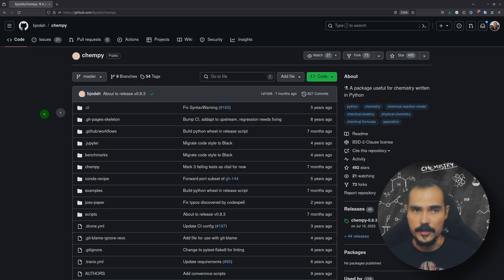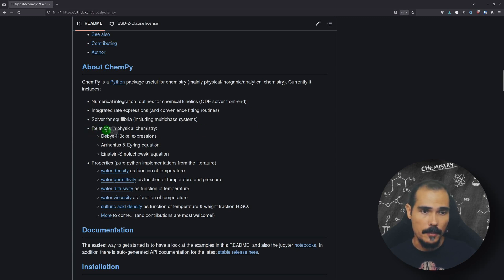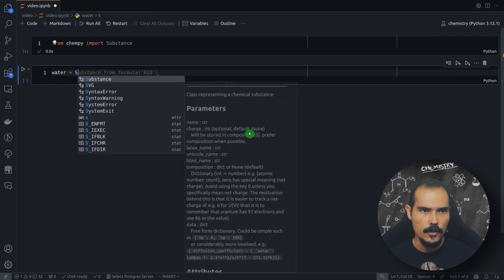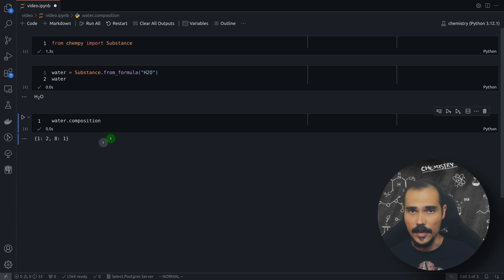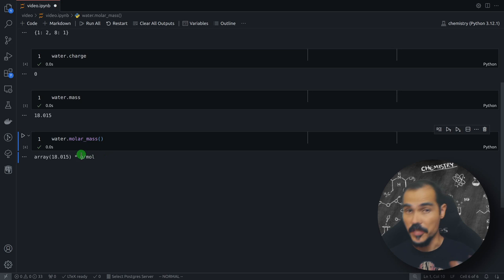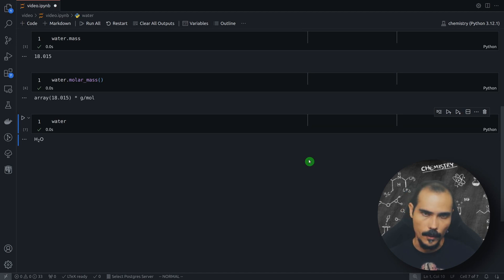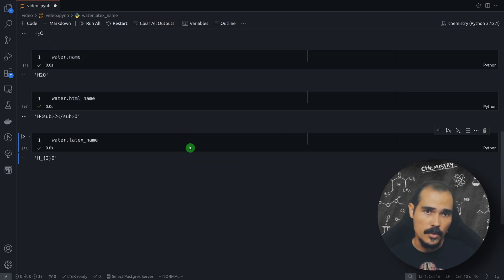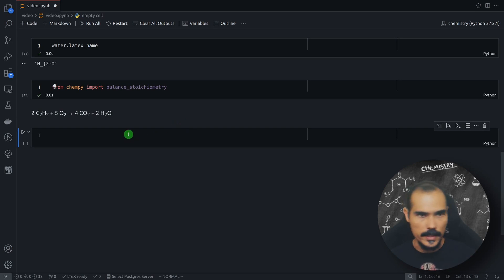Balancing chemical equations using Python - ChemPy package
In the evolving world of scientific computing, Python has emerged as a language of choice for researchers and analysts. One of the shining examples of Python's application in the realm of chemistry is the 'ChemPy' package. This versatile library offers a wide array of functionalities catering to various aspects of chemistry, making it an invaluable tool for chemists, educators, and students alike.

In this video, we will explore the balancing of chemical equations using the ChemPy package.

Timestamps:

00:00 - Intro
00:10 - Chempy's GitHub and docs
01:20 - Creating substances
03:20 - Exporting the formulas as strings, HTML and LaTeX
04:30 - Balancing chemical equations
06:50 - Creating a reaction
08:20 - Exporting the reactions as strings, HTML and LaTeX
11:35 - Balancing redox reactions
16:40 - Exporting the reactions as strings, HTML and LaTeX
18:00 - Final thoughts